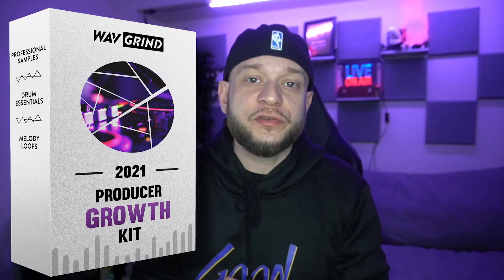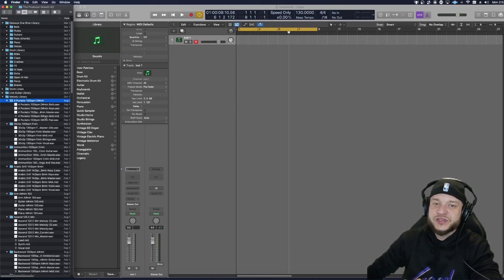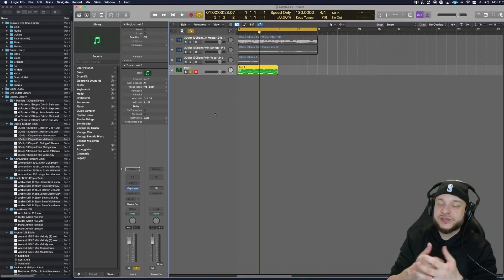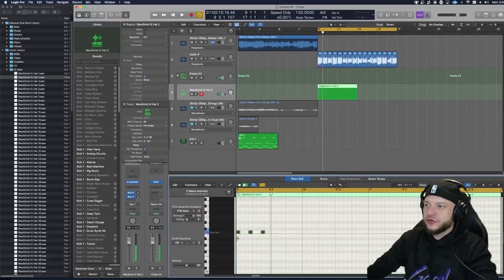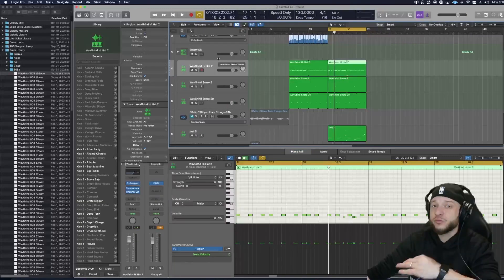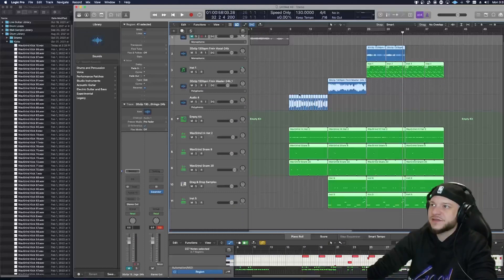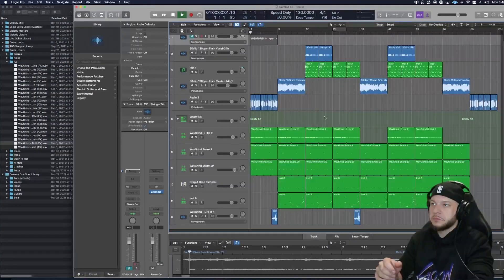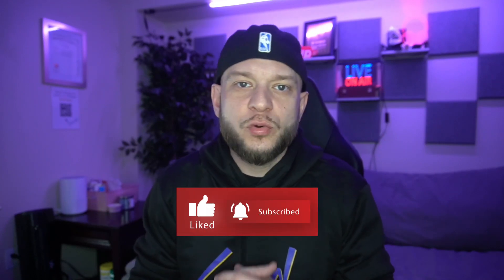How to make an epic drill beat in Logic Pro X!